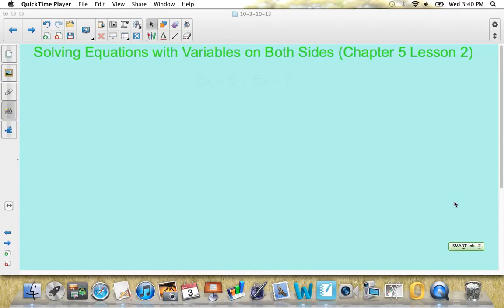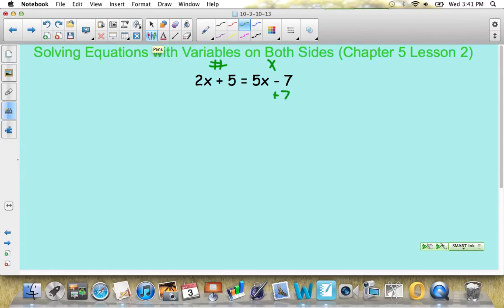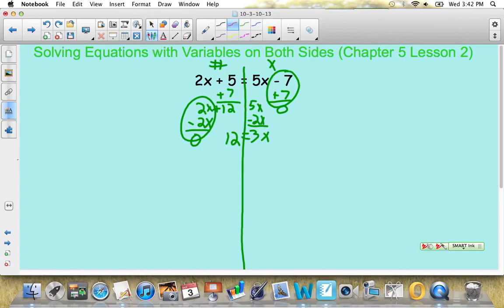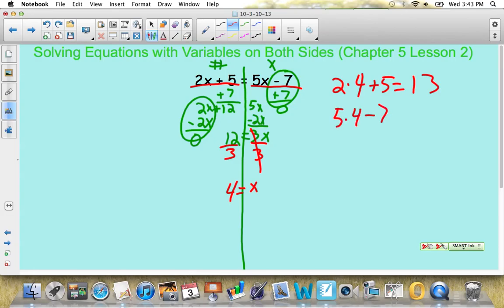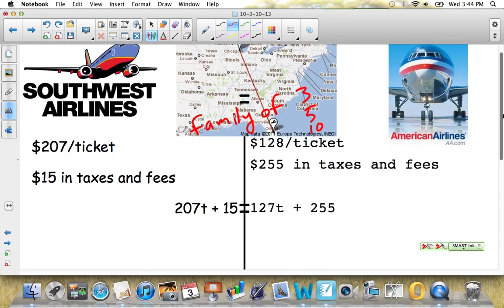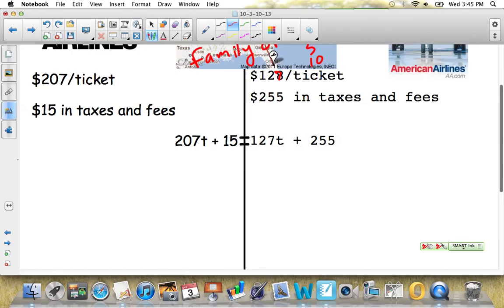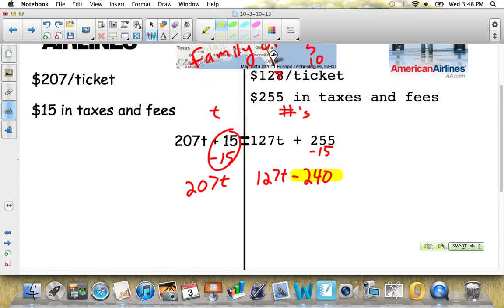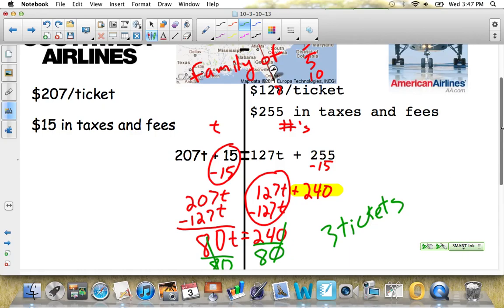Chapter 5 Section 2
Solving with equations on both sides